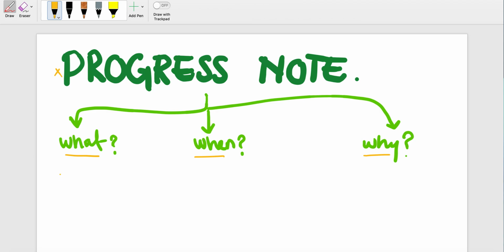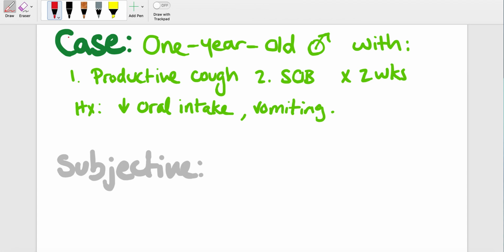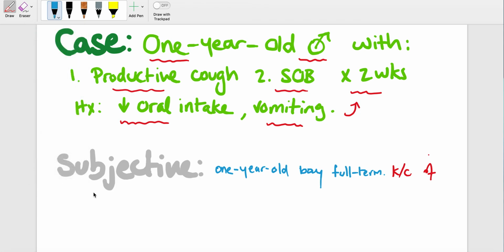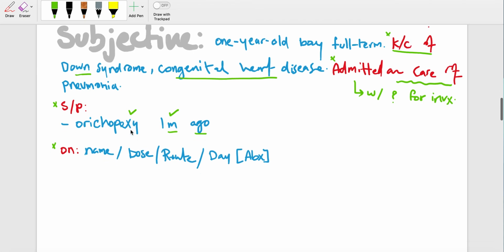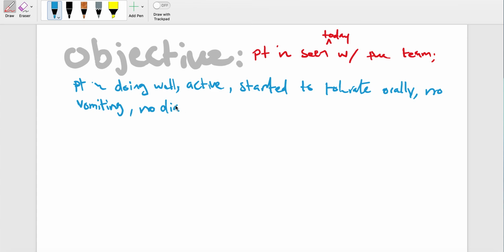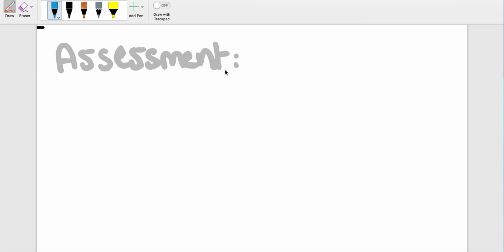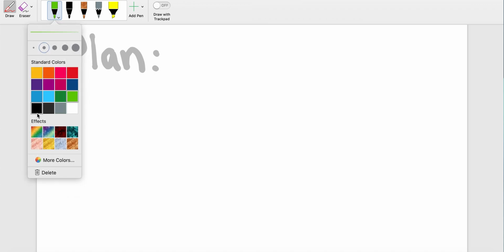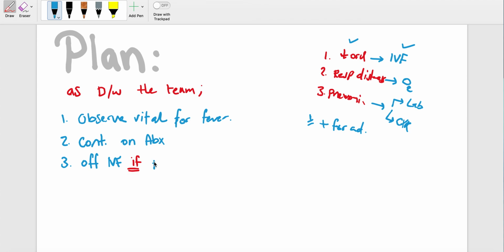Progress note (SOAP). By: Alhanouf Alabdali / طريقة كتابة التقرير اليومي للمريض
This video is made for the medical interns to give an idea about the steps of writing the progress note.

Note:
1. The case discussed is not a real case but you can have similar during your rotation.
2. what is written in each part of the presented progress note is only generally speaking.
3. The plan written in this progress note is also a general plan, and explained in order to give you an idea how to generate your plan.